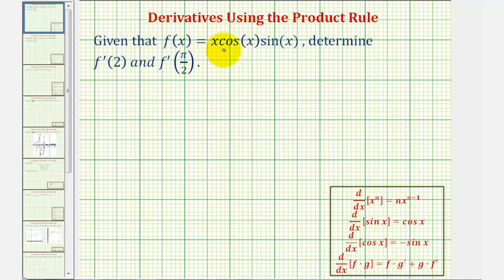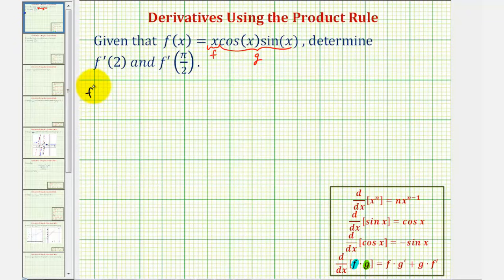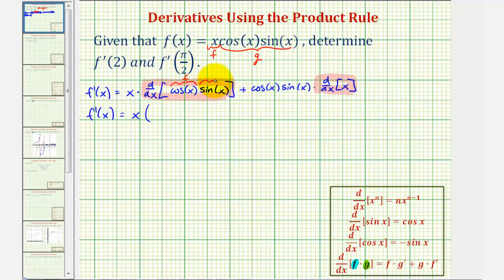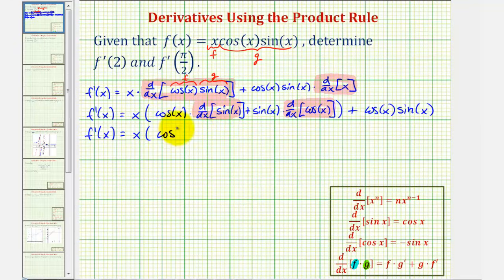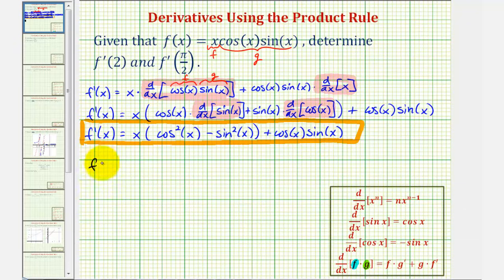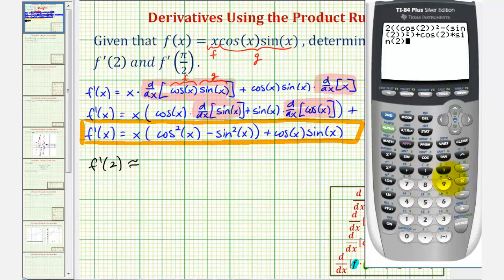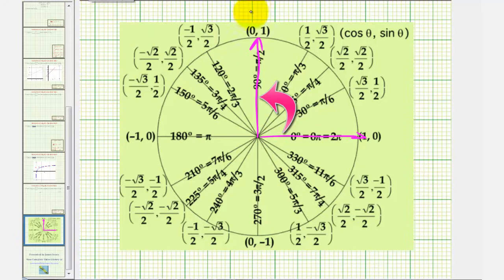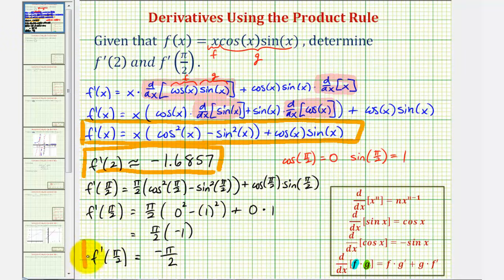Ex: Find a Derivative Function and Derivative Value Using the Product Rule (3 products)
This video explains how to find the derivative of f(x)=x*cos(x)*sin(x) and then determine the derivative function value at 2 x-values.